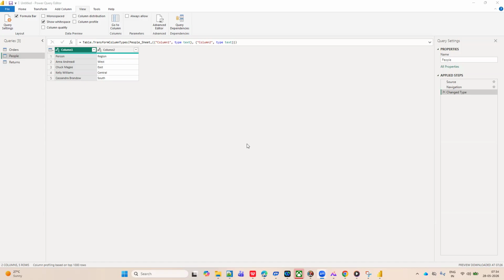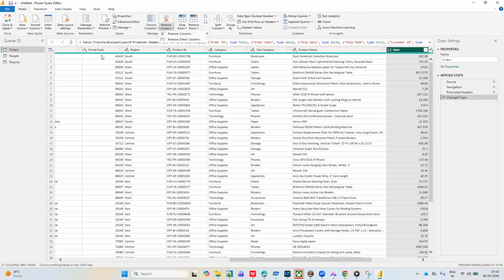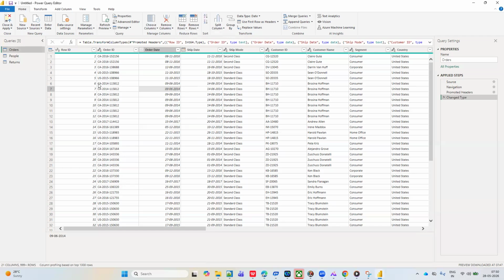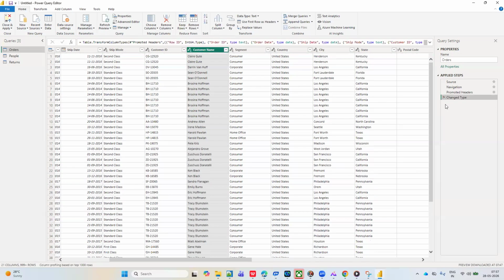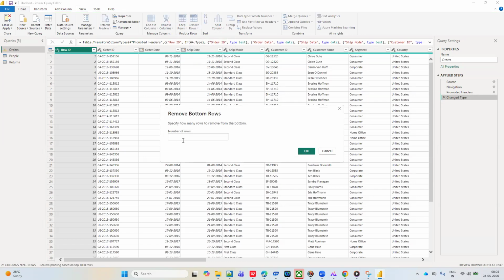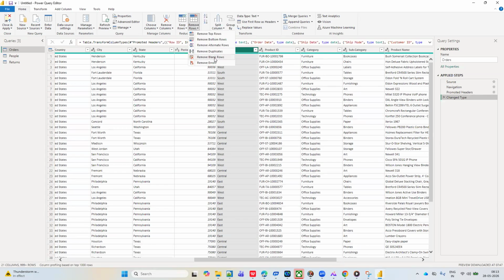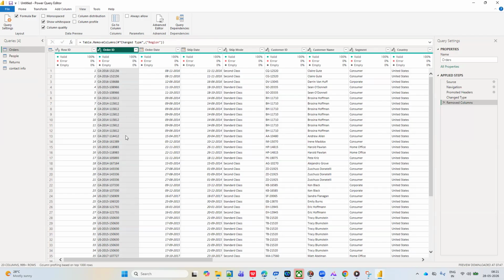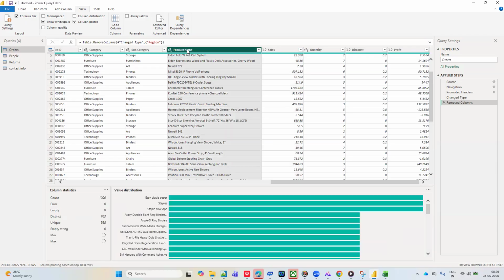Basic Power query Transformations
Organization code to install the app: FQEDGS

🚀 JP STUDY CIRCLE – POWER BI TRAINING 🚀

📢 Weekday Batch Started from 26th May 2026

⏰ Timings: 7:30 AM to 8:30 AM
📅 Batch Type: Weekday Batch

💻 Learn Power BI from basics to advanced concepts with practical explanations and real-time examples. This course is specially designed for beginners, job seekers, working professionals, and students who want to build a career in Data Analytics and Business Intelligence.

🔥 Topics Covered:
✅ Power BI Architecture
✅ Installation of Power BI
✅ Loading Data into Power BI
✅ Power BI Interface
✅ Filters in Power BI

🎯 Course Highlights:
✔ Beginner Friendly Training
✔ Real-Time Practical Sessions
✔ Recording Access Through App
✔ Interview Questions & Answers
✔ Career Guidance

📲 To Download JP Study Circle App:
1️⃣ Install Classplus App
2️⃣ Enter Org Code: FQEDGS

🌟 Start your journey towards Data Analytics with JP Study Circle and enhance your career opportunities in Power BI and Business Intelligence.